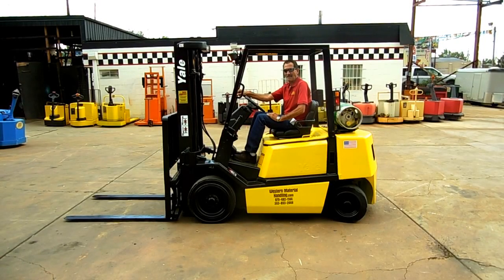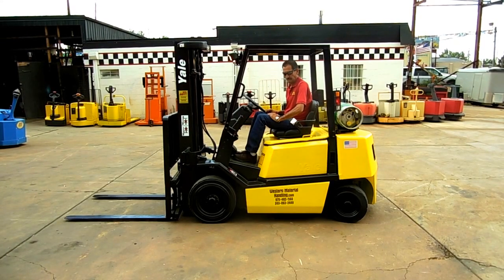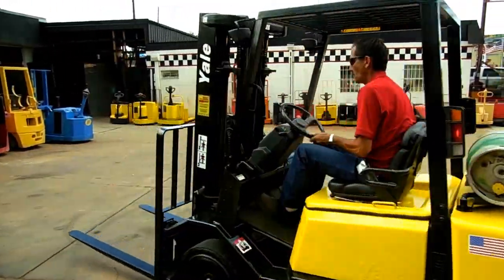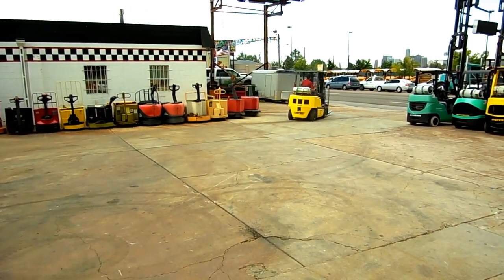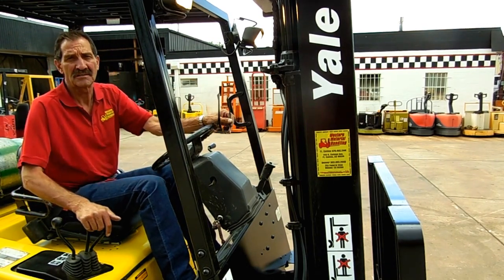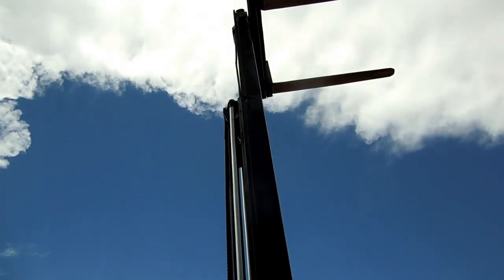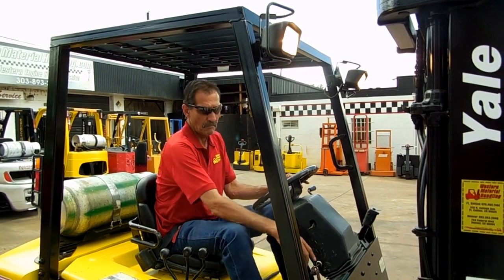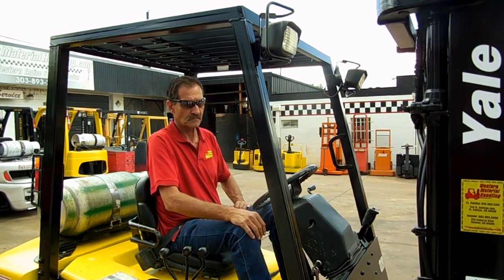D20670 Yale GLP050 Low Hour 5k pneumatic forklift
D20670 Yale GLP050 5k pneumatic forklift with triple mast, side-shift, Mazda LP gas engine, automatic lever shift transmission, New starter, New paint, New seat, New air pneumatic tires, New 83-point PM service, and New tune-up. New Tires not installed in these photos!
WMHForklift.com
753 Federal Blvd.